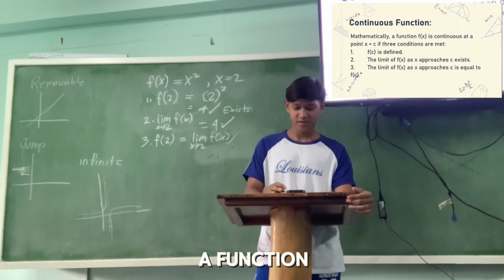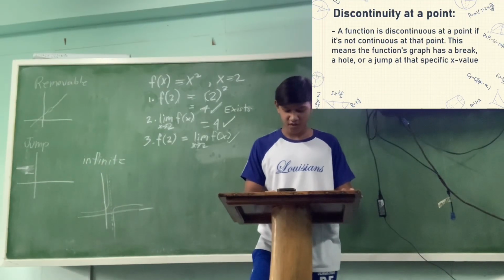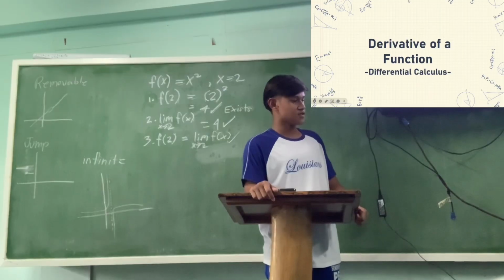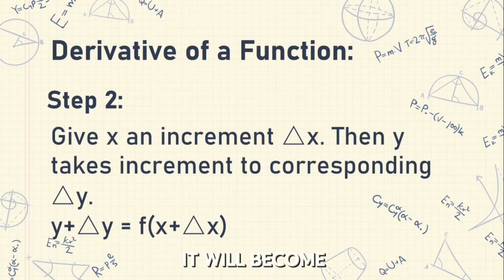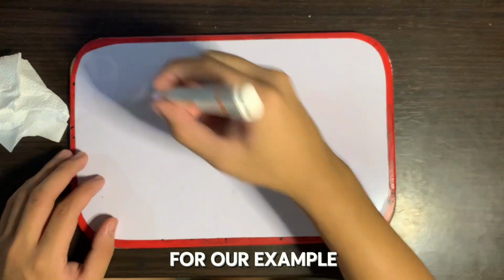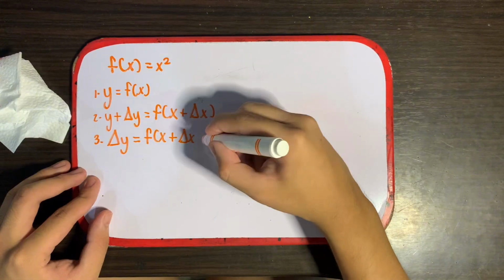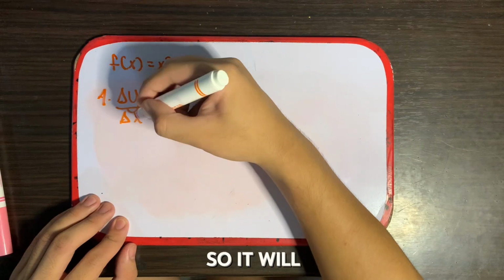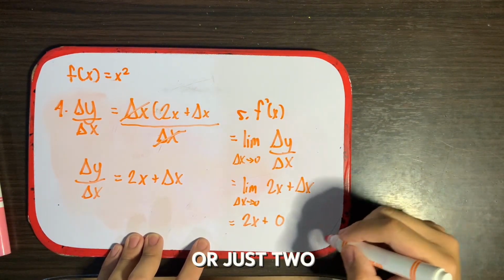Continuity of a Function & Derivatives of a Function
Performance Task in Saint Louis College of Solano
A work by Nixson Norial & Ghian Sioco